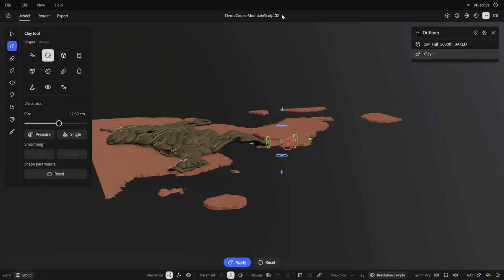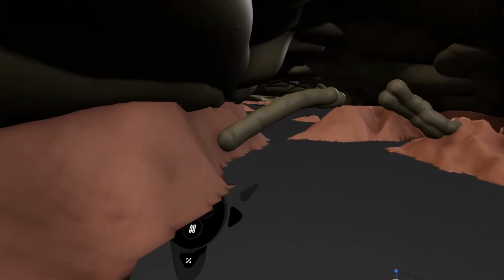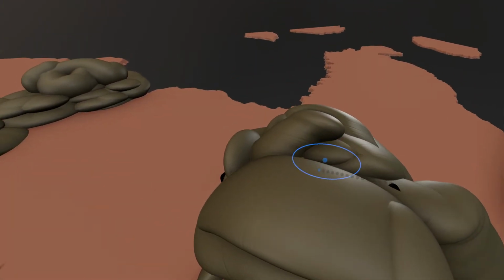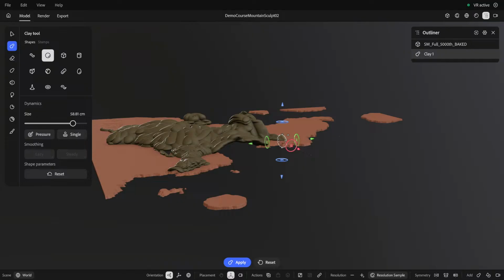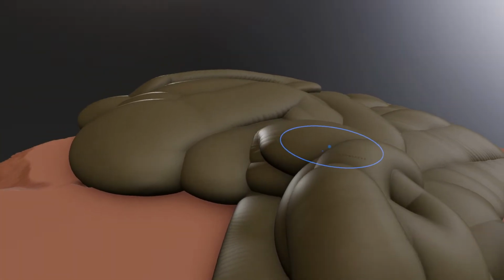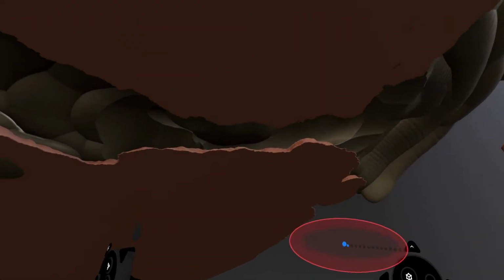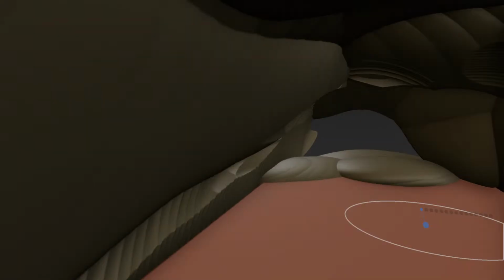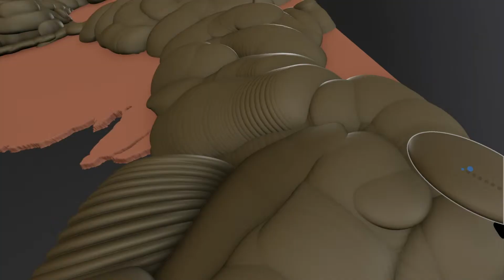World Building 01 | Literally and Figuratively Building a World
New series. World building, literally and figuratively for today. Long sessions are back!

First half is the literal kind. I sculpt a mountain for my track in VR, take it through Blender, paint it in Substance Painter, bring it into Unreal, and drive the cave I just started carving in VR to see if the whole pipeline actually holds up. Early results say it does.

Second half is the other kind. I start designing the ECQ, back in Substance 3D Modeler. There's an info panel on screen explaining what it is while I work, so you can drop in mid stream and know what you're looking at.

Old tools sharpened, new tools learned, and a world getting a little more real either way.

Come hang.